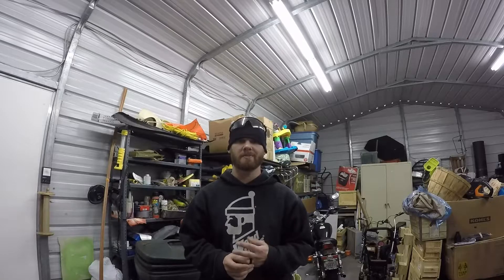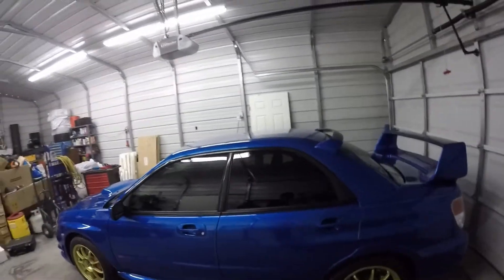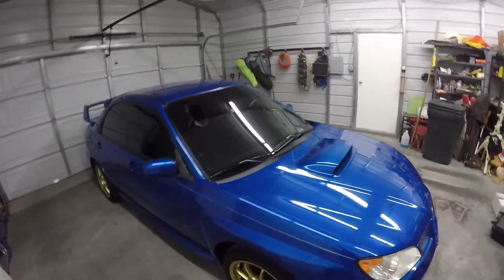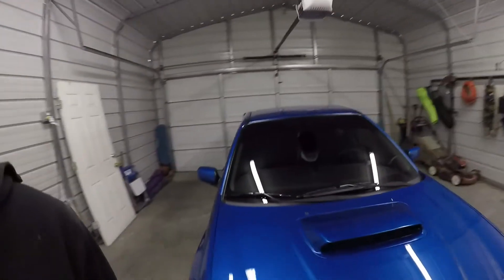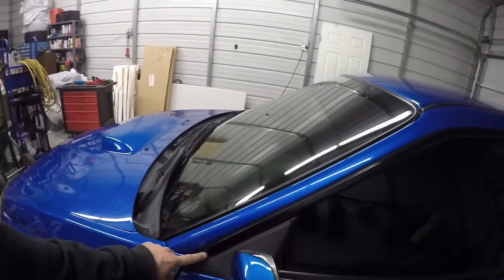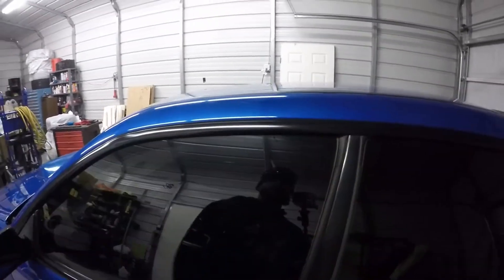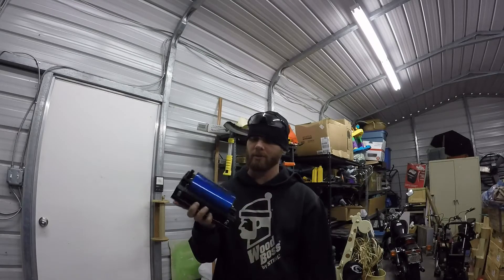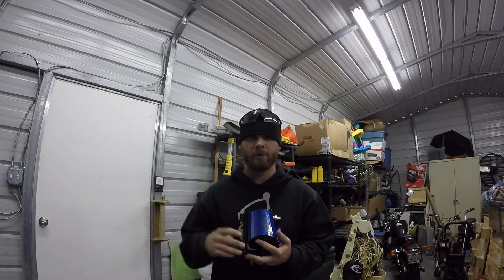UPDATE and New Car!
So here we go again! After a long hiatus, I am back! New car to mod. Better quality videos thanks to the Hero 4 and better mods going on. Kicking the first video off with the IAG AOS Street. Be on the look out for when I release that one!